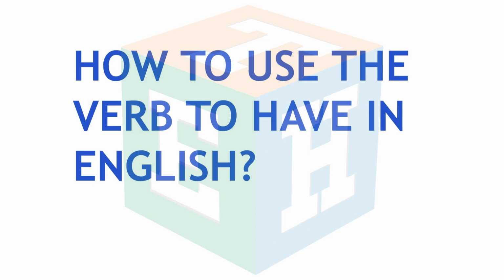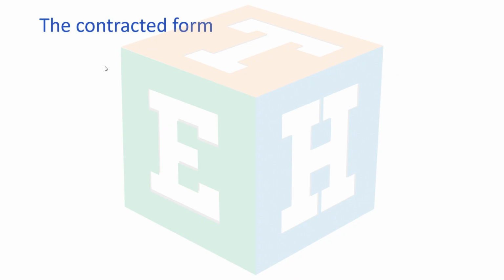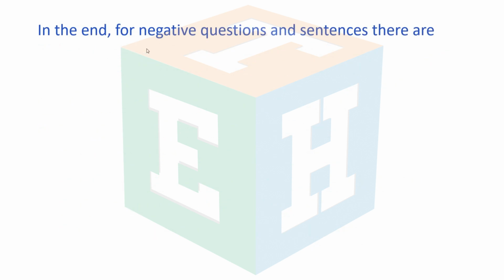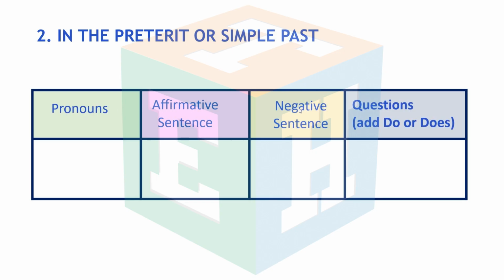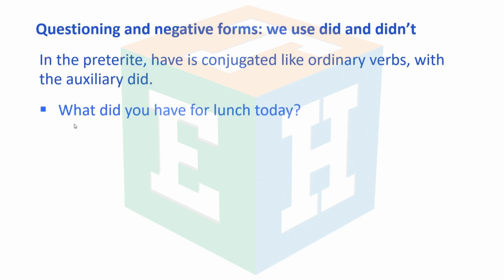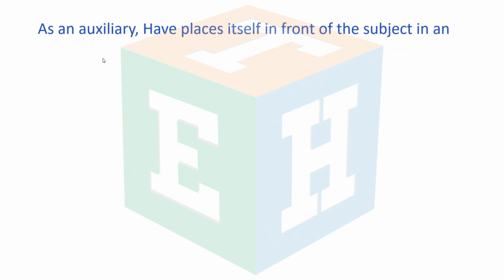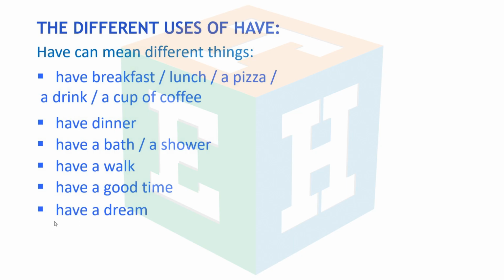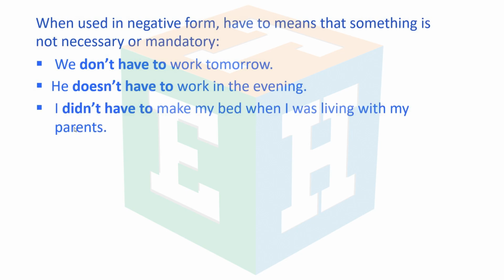How to Use the Verb “To Have” in English | Easy Grammar Guide for Beginners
Struggling with the verb “to have” in English?

You're not alone! This beginner-friendly grammar guide will help you understand how to use “have,” “has,” and “had” correctly — with clear examples and practical tips.